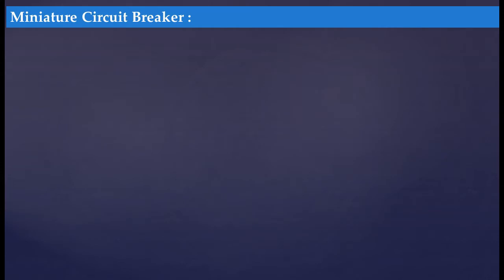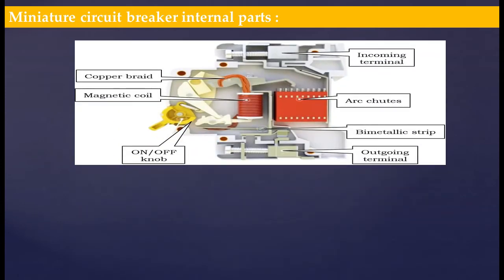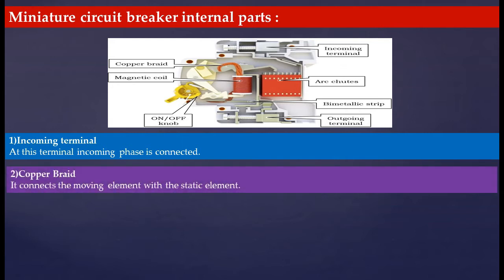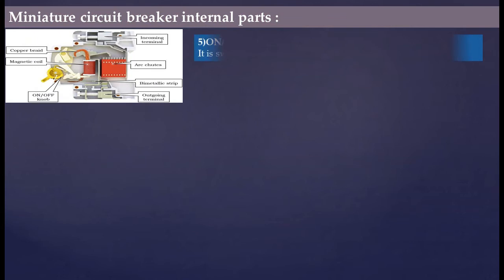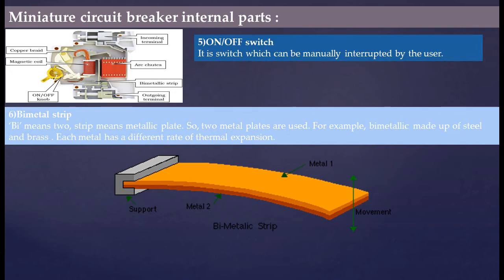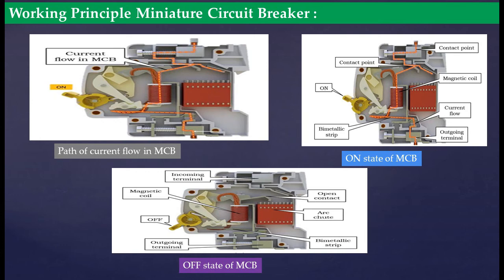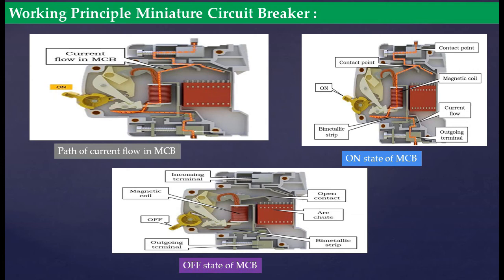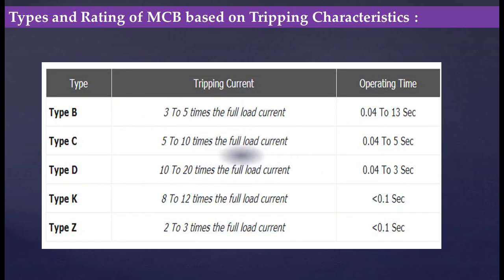What does MCB mean ? II What are the types of MCB ? II What is the main function of MCB ?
About This Video :

Miniature Circuit Breaker :
The word ‘miniature’ means ‘very small’, and ‘circuit breaker’ means a protection device designed to open and close a circuit. Therefore , we can define it as a small device, which is used for the circuit protection.